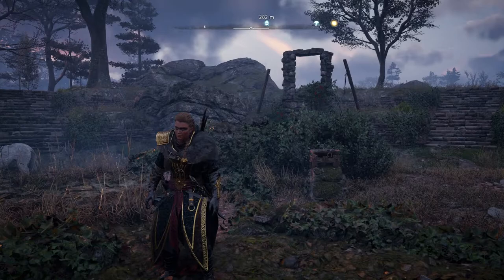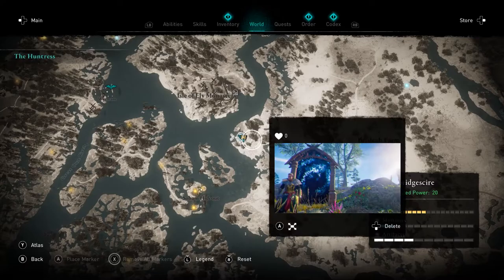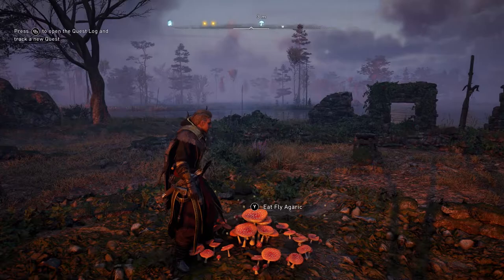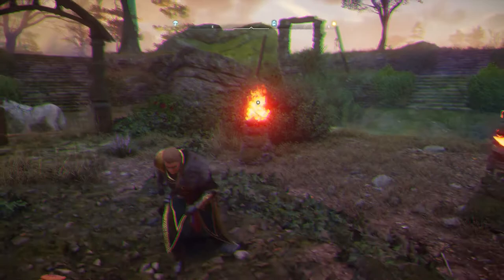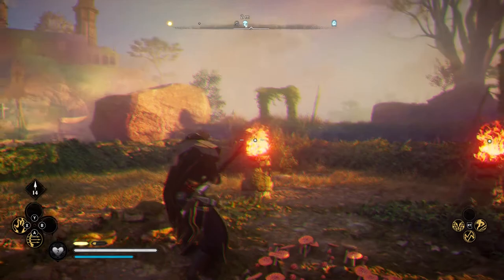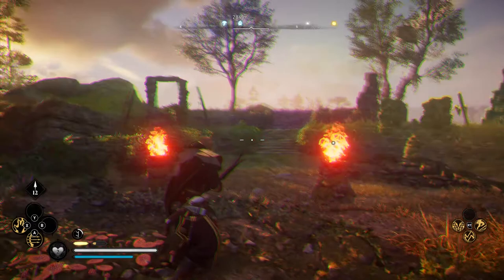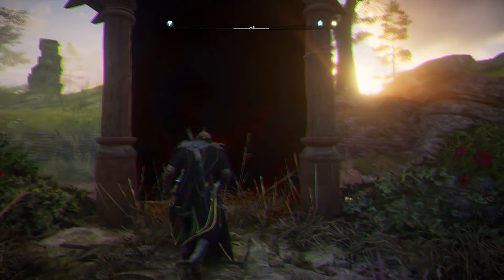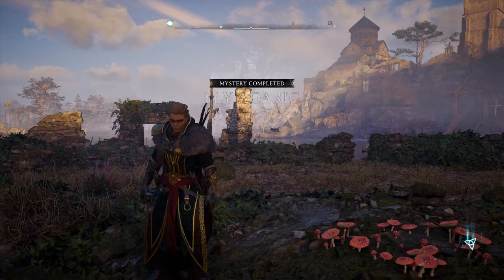Assassin's Creed Valhalla - Fly Agaric Mystery (Mushroom Fire Mystery)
Hey guys! Another shorties guide for the Fly Agaric Mystery and how you would be able to solve it right away! Hope you guys enjoyed the video!